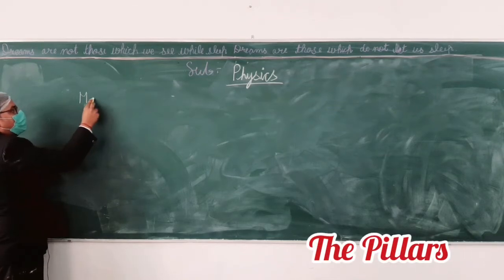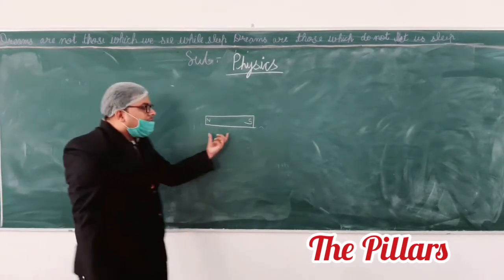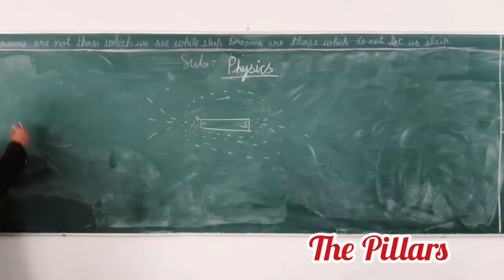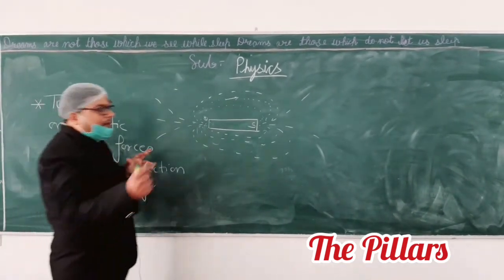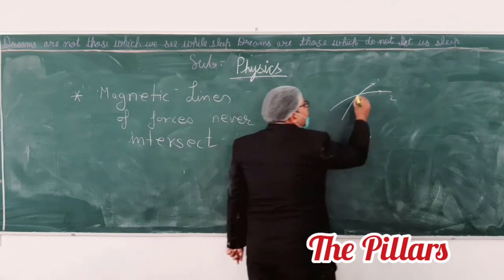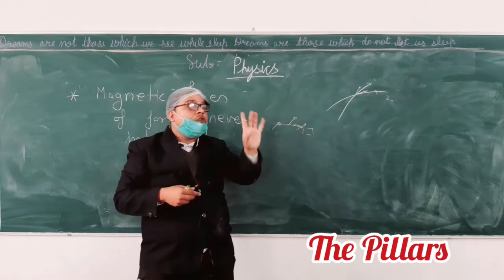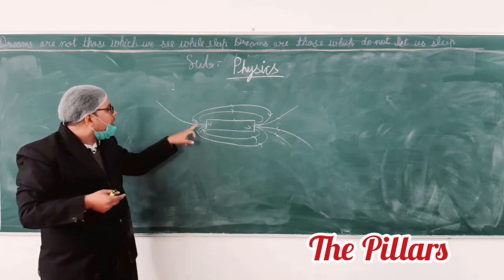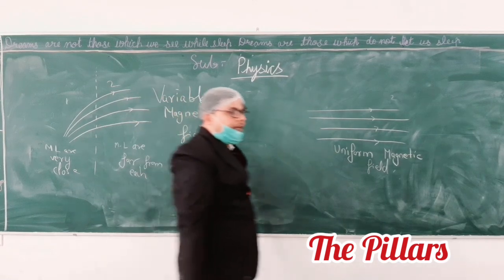Physics class | Magnetism | class 10